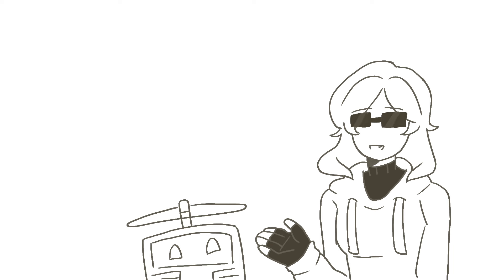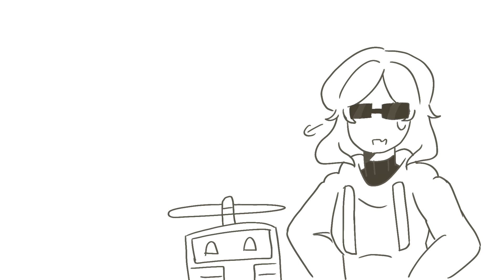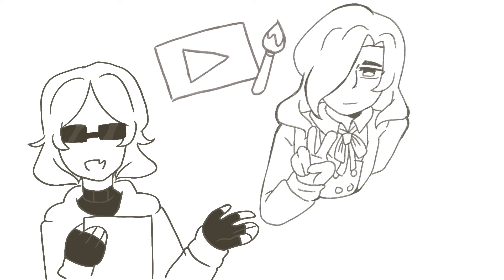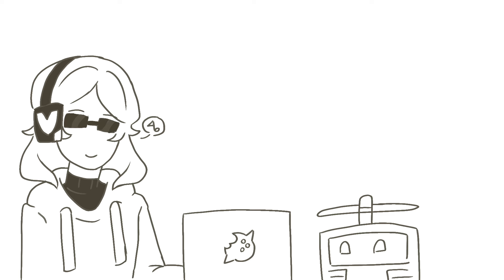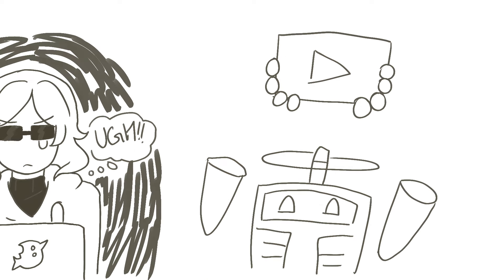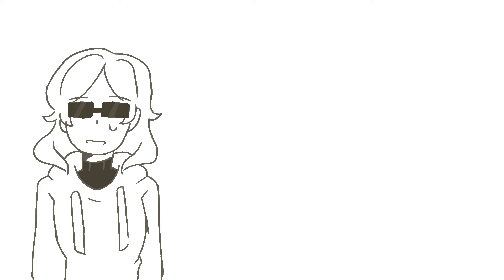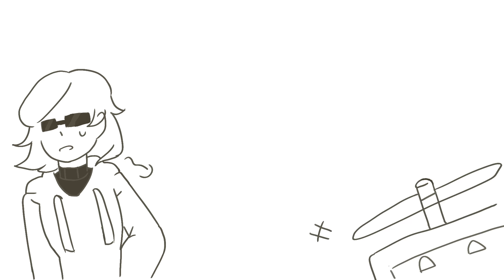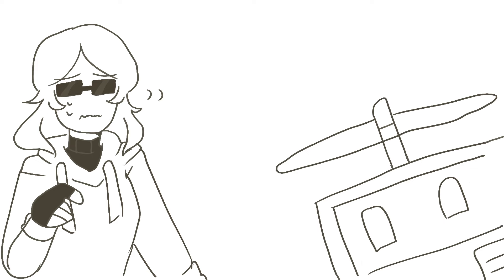...so, this is basically my intro video!!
just me and this little guy against the world :P

✦ EQUIPMENT — ✦
Tablet: Inspiroy H640P
Drawing Software: Clip Studio
Editing: Davinci Resolve

✦ MUSIC — ✦
( Please go check out the music if you have the chance :D!!!)